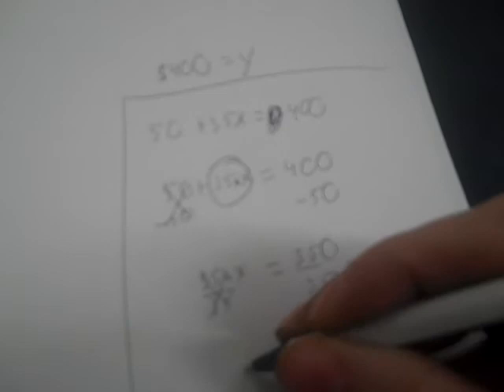Linear story problem review